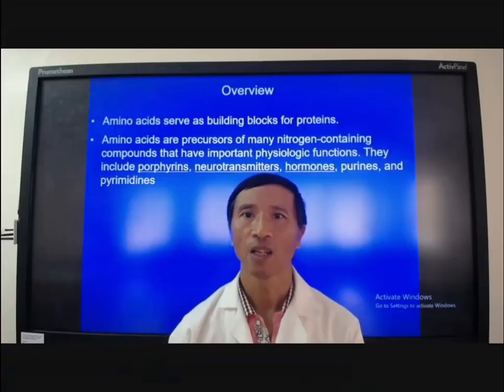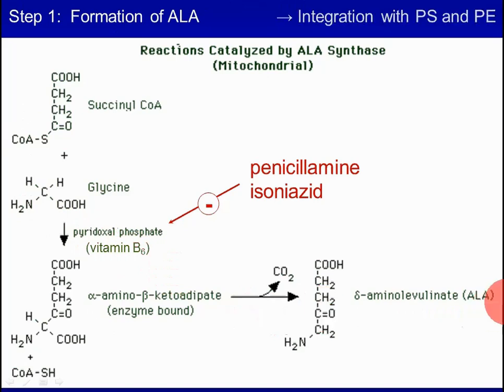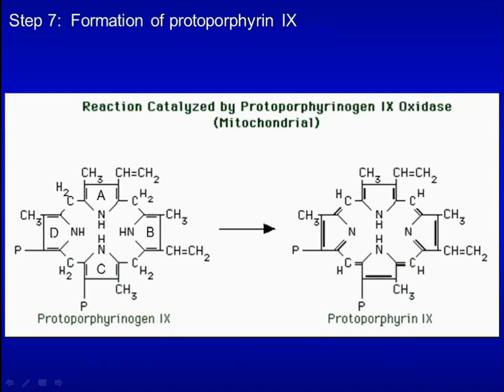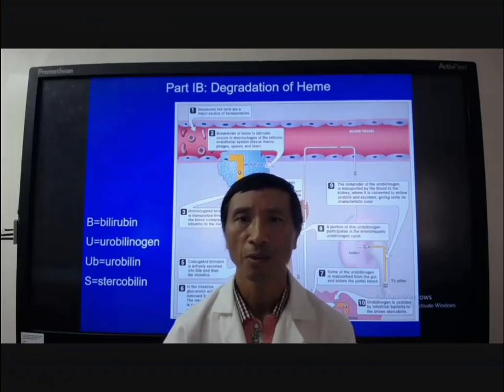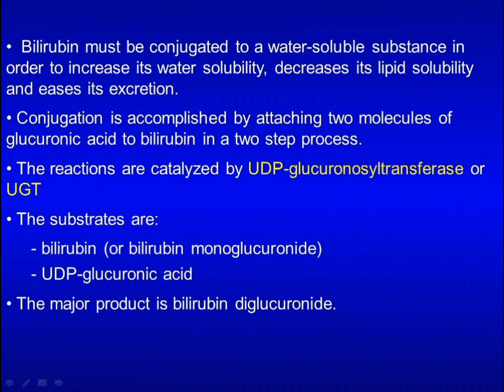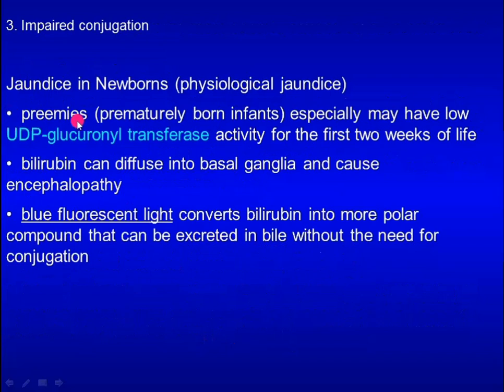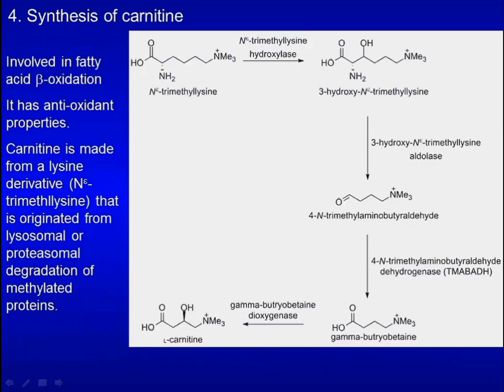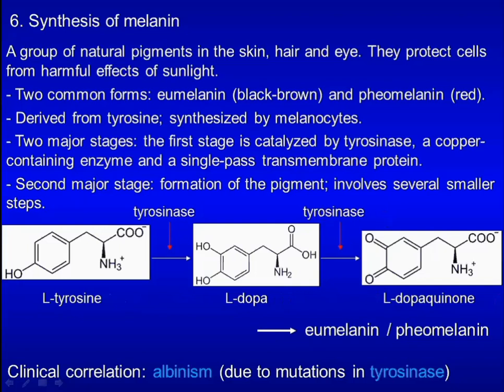Metabolism of Amino Acids –Conversion to Specialized Products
Metabolism of Amino Acids –Conversion to Specialized Products is a lecture of Biochemistry, one of Lecture Series for Medical Students. The video was created based on a lecture I delivered to medical students at American University of Integrative Sciences (AUIS)